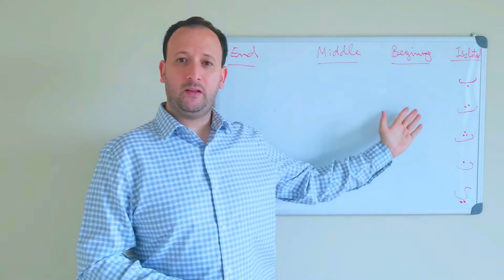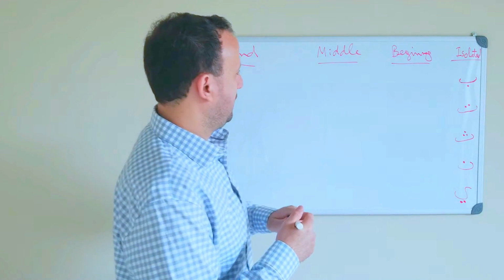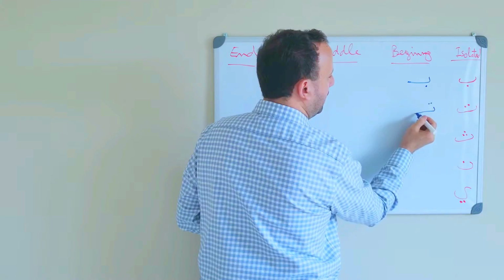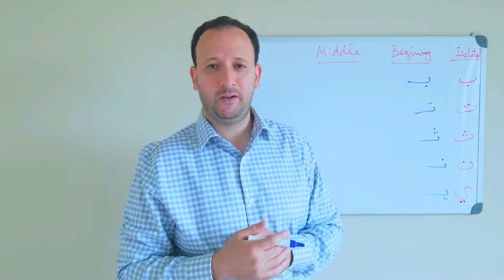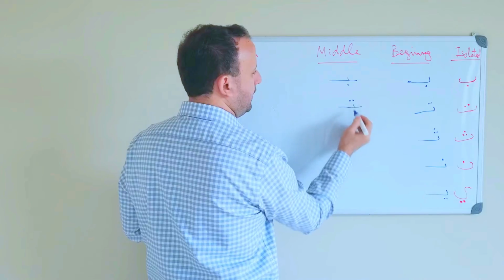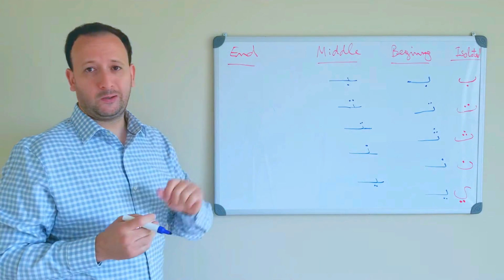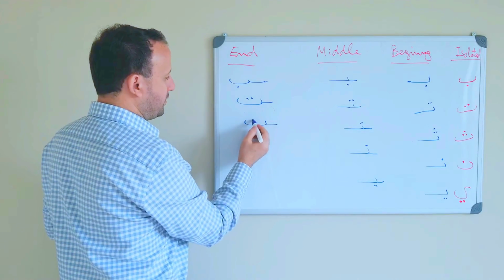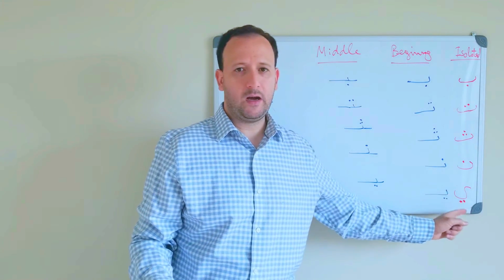Writing Arabic: (1): Beginning, Middle, End of a word ممارسة الكتابة: (١) كتابة الحروف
In this series of Writing Arabic, you will learn how to write isolated Arabic letters at the beginning, middle and end of the word. As always, if you have any questions or would like to learn a certain concept, just ask in the comment section, shukran!